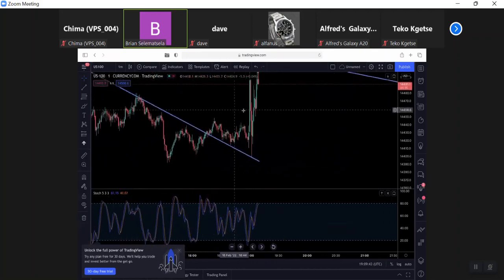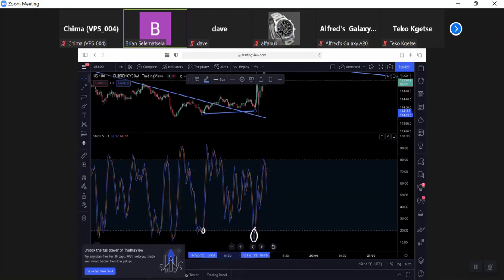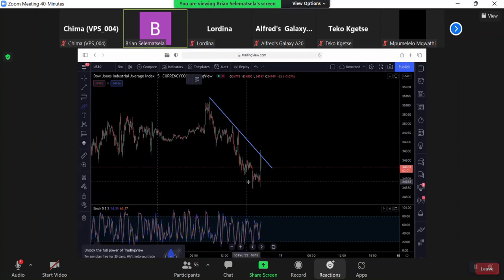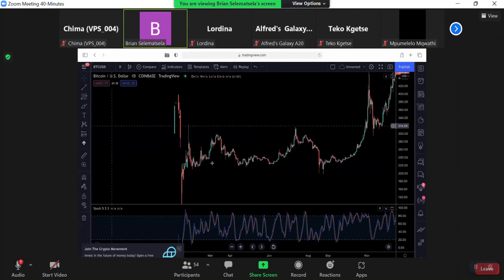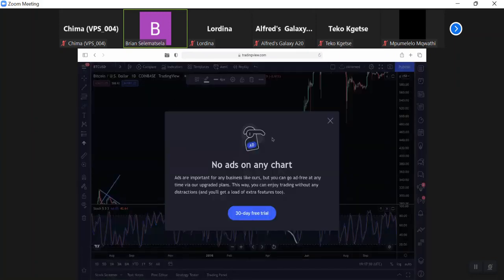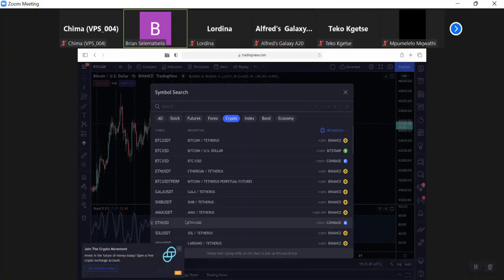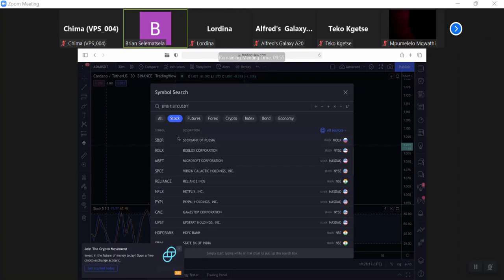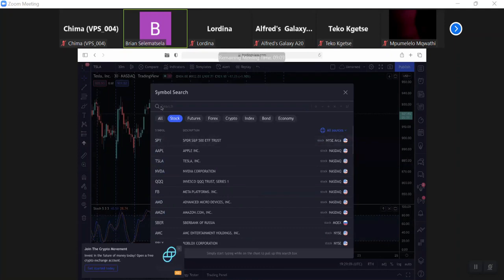VIP Session With D Operandi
D Operandi's VIP Lesson Part 1. Teaching the MMC Strategy right from D Operandi.